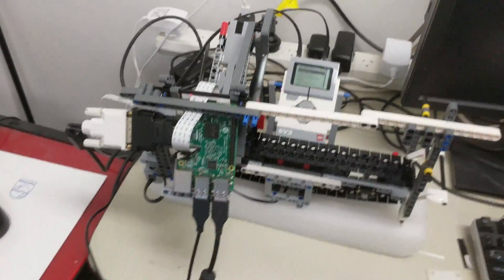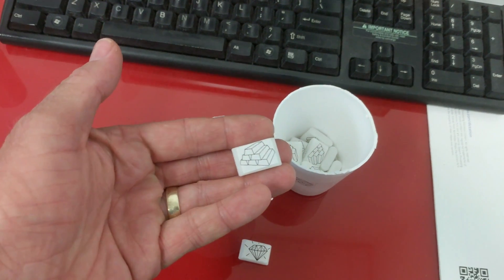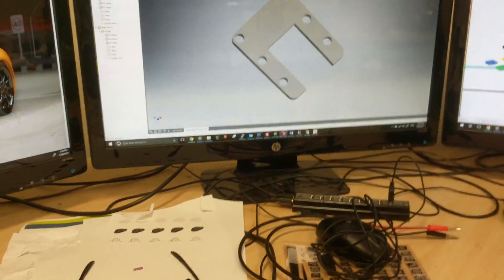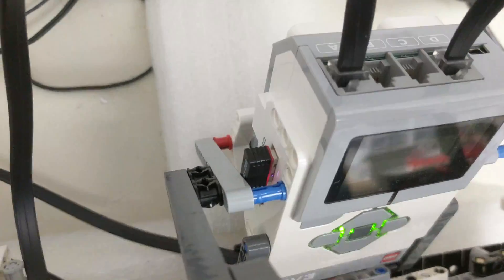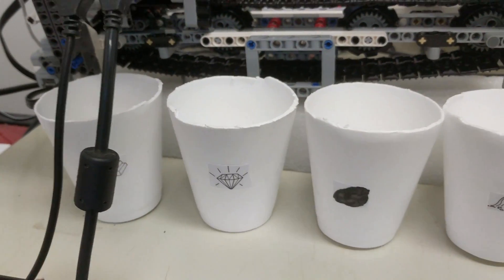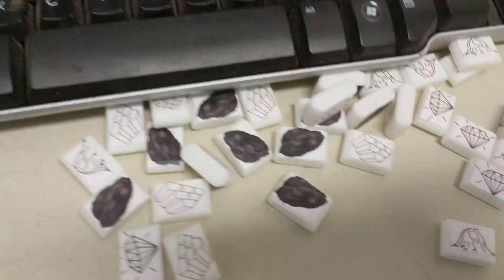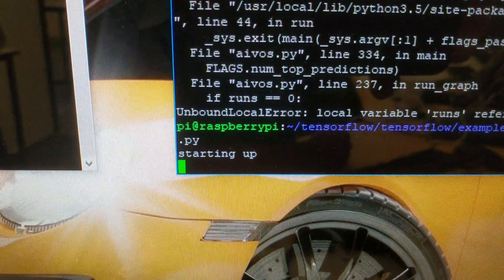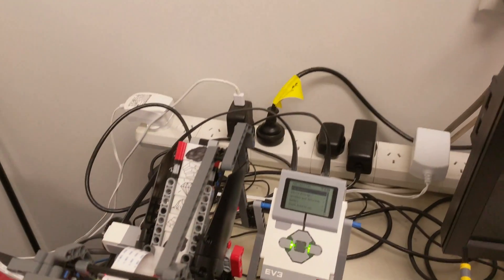LEGO EV3 Raspberry Pi Tensorflow Sorting Machine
This is a sorting machine based on the EV3 45544 education kit sorting machine.  The colour sorting camera is substituted with a Raspberry Pi with the v2 camera.  The EV3 is controlled over wifi via RPyC and the object recognition work is done via Tensorflow.

This is a relatively simple project to make with all the libraries and parts readily available.  It is a great project for schools and hobbyists, and can easily be modified and expanded into more complex tasks.